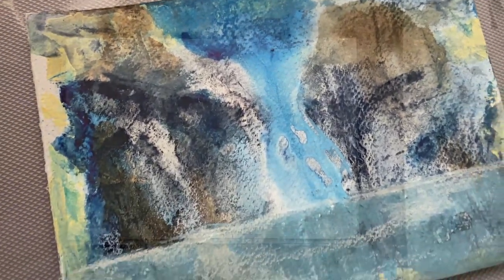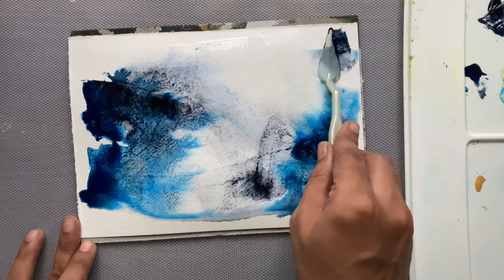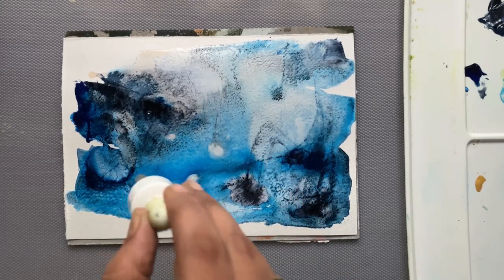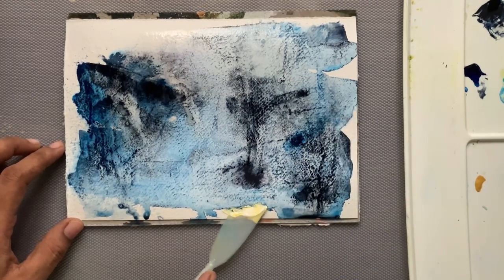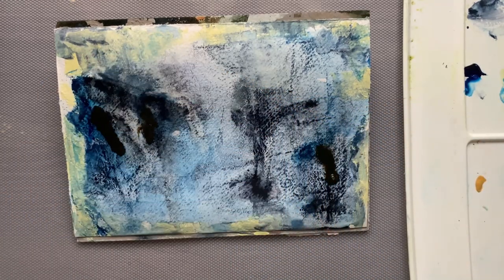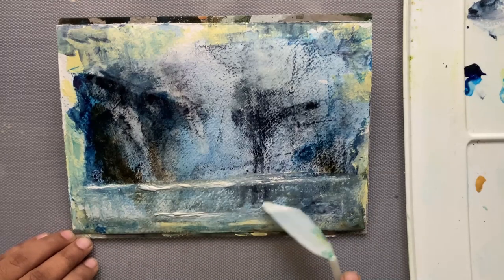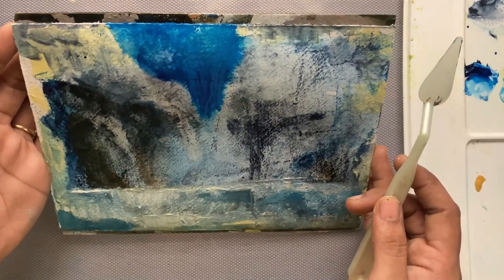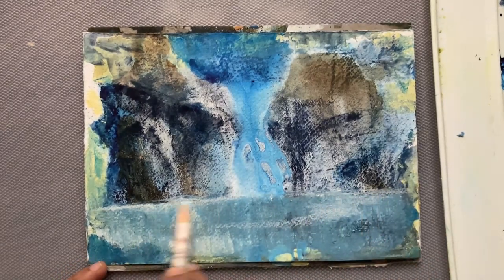Fearless Painting: Abstract Landscape Tips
Hope you enjoy this video of me creating abstract landscape

Cheers,

abstract landscape watercolour, abstract painting, abstract watercolour, loose abstract watercolour, abstract painting tutorial, intuitive abstract art, abstract painting for beginners, If you would like to support me or If you would like to buy my art and art prints/products, please use the links below! Thank you for your support!